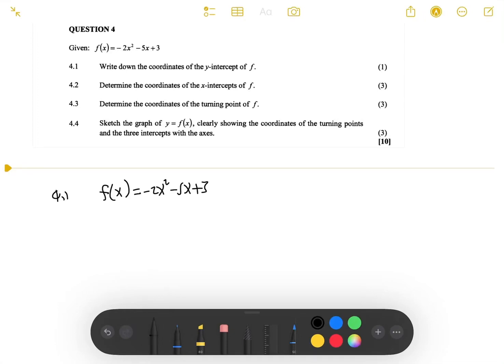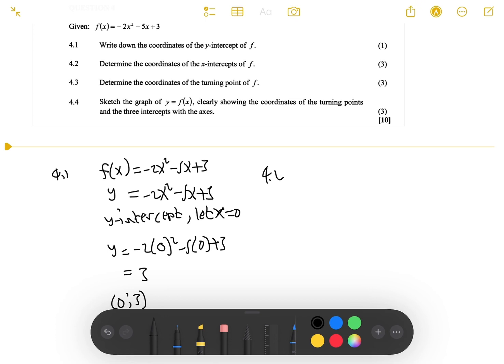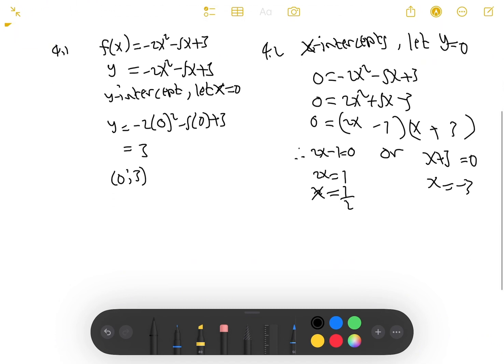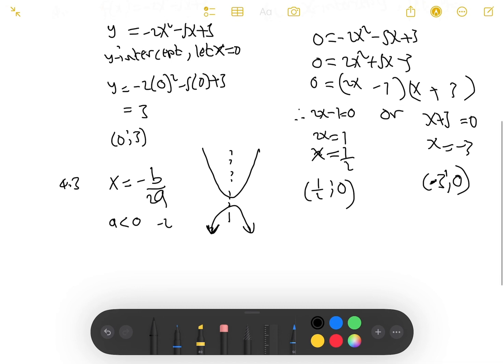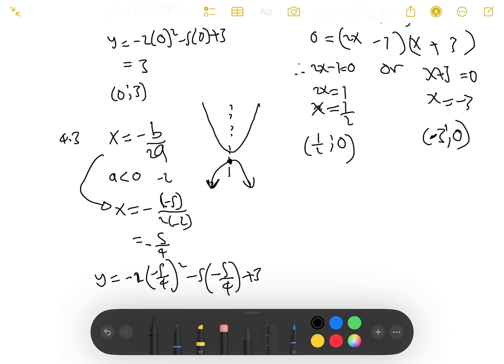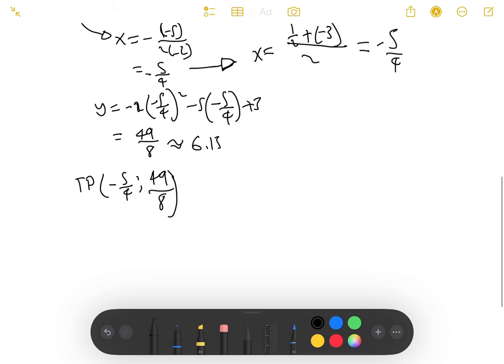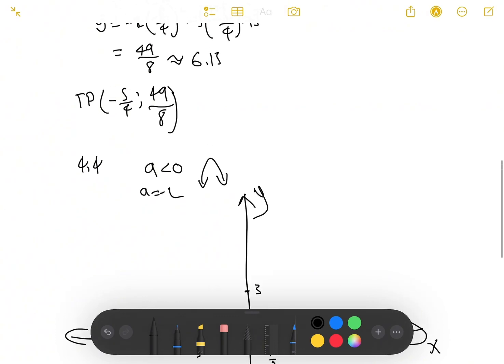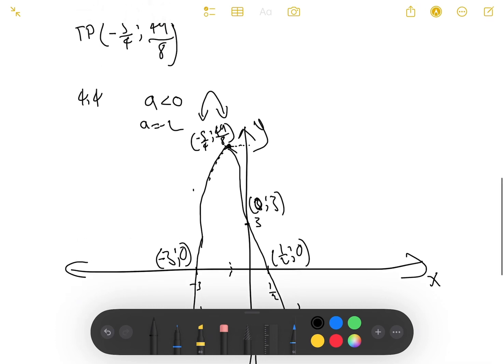Quadratic Function Practice Question | Grade 12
In this video we cover the practice question for quadratic functions